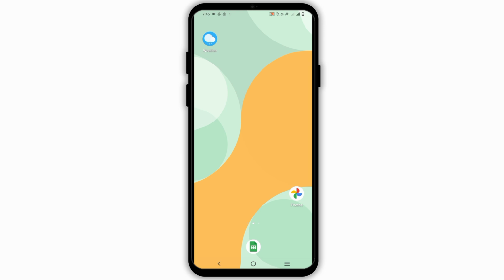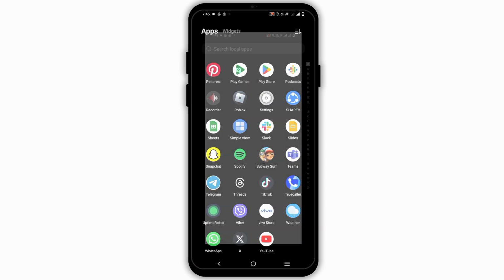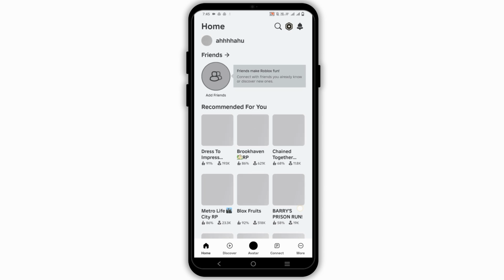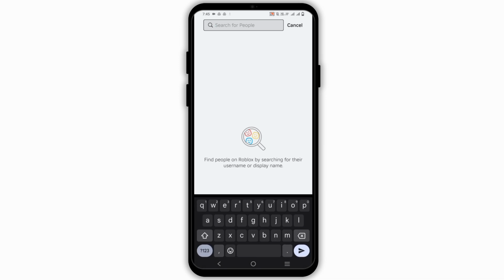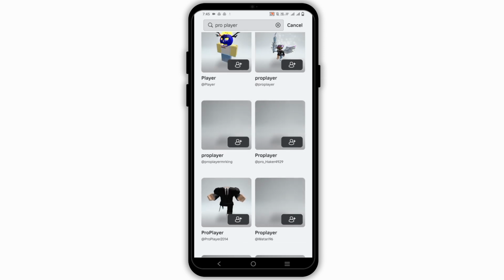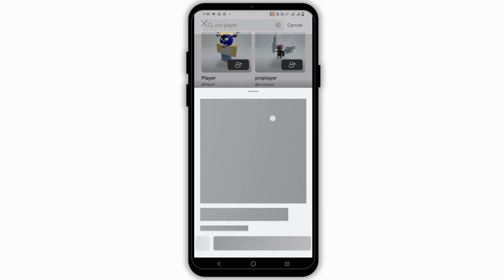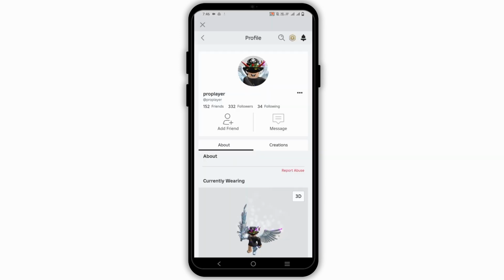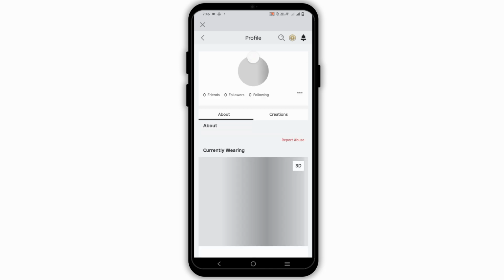How To Join Anyone On Roblox - Join Someone Without Being Friends ROBLOX! (2024)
How to join someone on Roblox with their joins off!
How To Join Someone On Roblox Without Being Friends With Them 2024 | Easy Way

Want to join a Roblox game without being friends with the player? Follow this easy guide to join someone’s game even if you’re not on their friends list.

Timestamps:
0:00 - Introduction
0:10 - Joining Someone on Roblox Without Being Friends

Key points covered in the video:
- Overview of joining games on Roblox and the limitations of being friends.
- Step-by-step instructions on how to join someone’s game without needing to be friends.
- How to use game invites, search features, and server browsing to find and join the game.
- Tips on finding friends’ games and joining private servers if needed.
- Troubleshooting common issues with joining games without being friends.